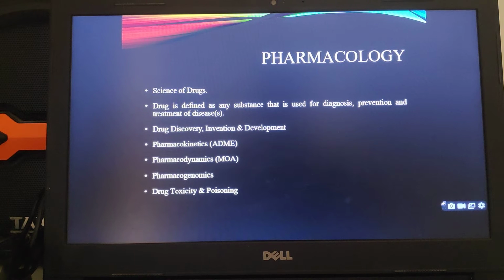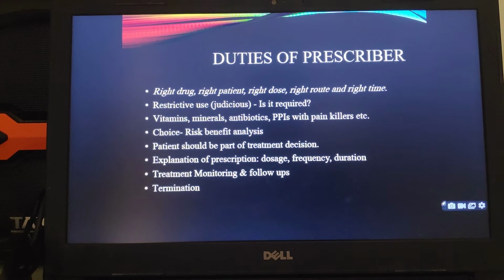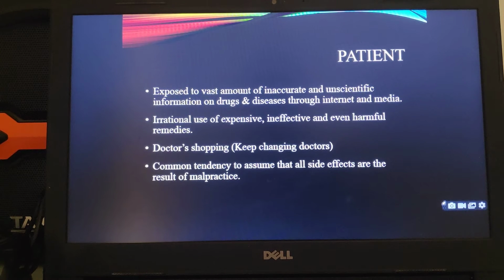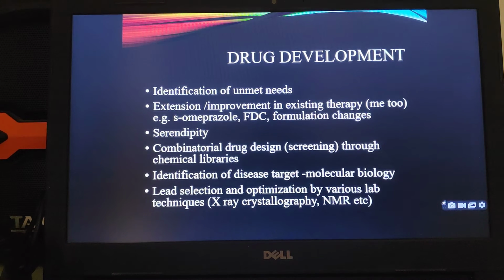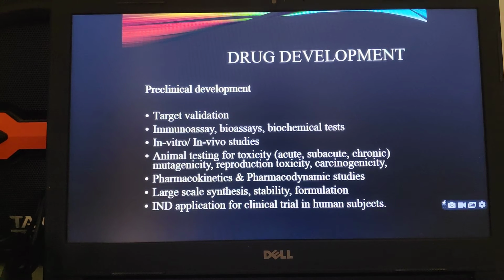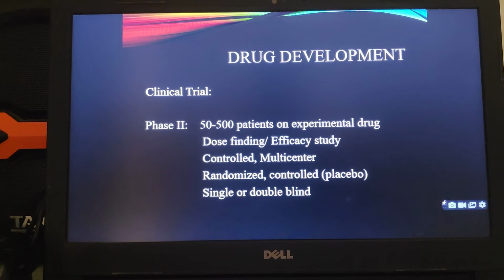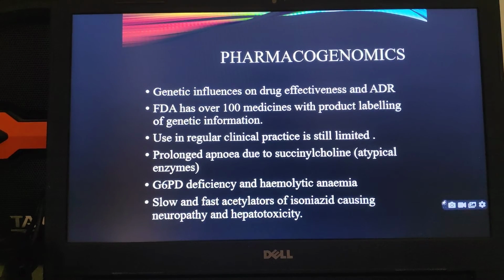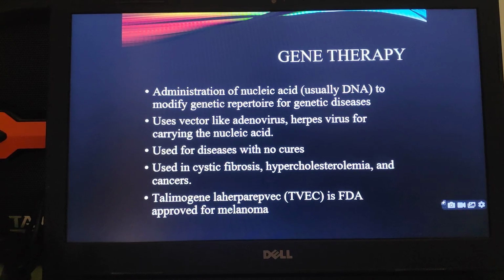Introduction to Pharmacology & Advance Therapy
A brief description about New Drug development, pharmacogenetics and advanced therapies in the field of pharmacology.